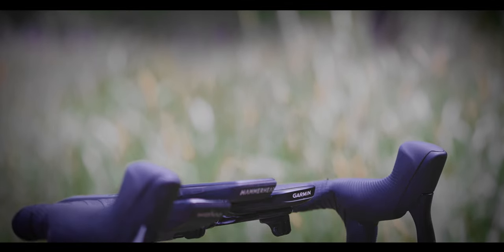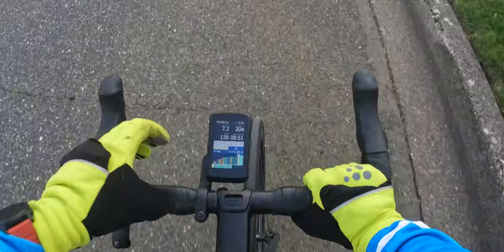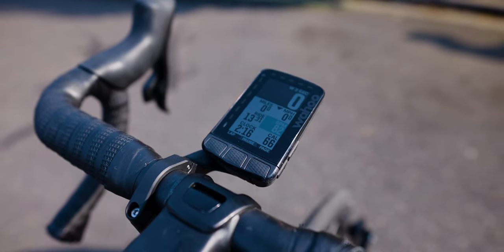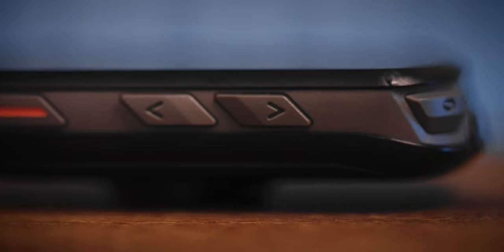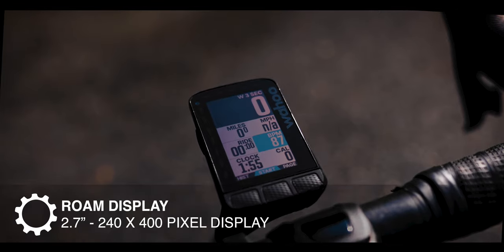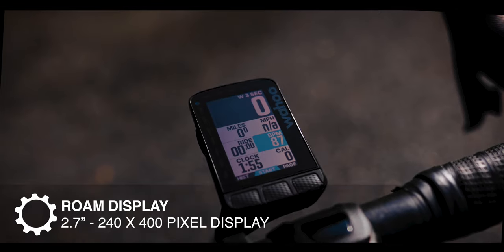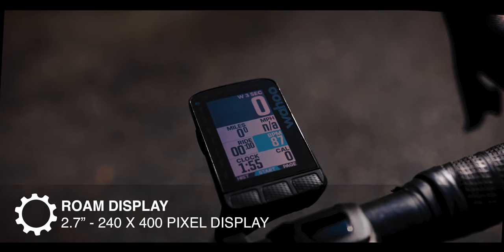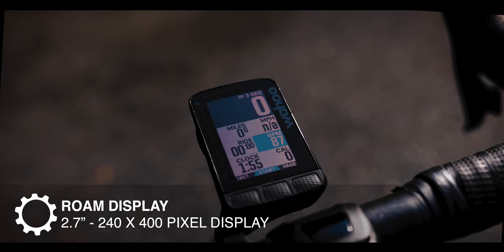Garmin 840 vs Roam V2 vs HH Karoo 2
Today we’re comparing some of the top cycling computers on the market.  We'll compare the Garmin Edge 840 to the Wahoo Roam V2 to the Hammer Head Karoo 2.   We’ll look at their latest greatest features like multi-band GPS, mapping, new as well as some of the new predictive climbing screens.

Wahoo Roam v2
Garmin Edge 840